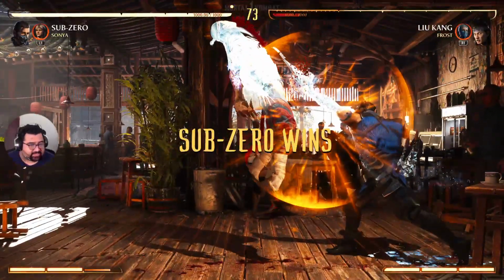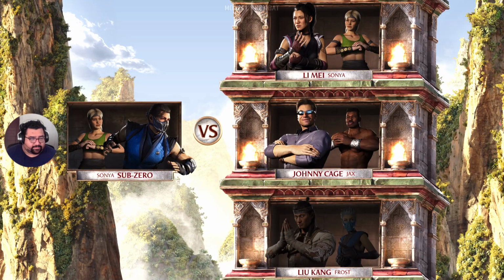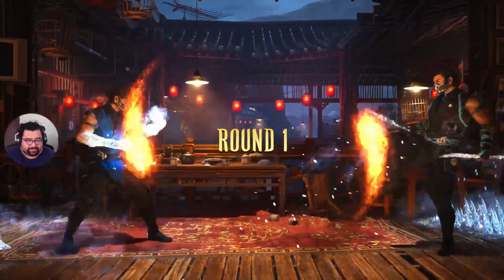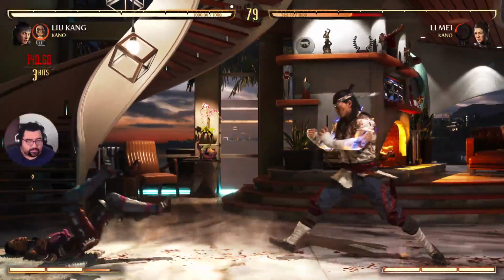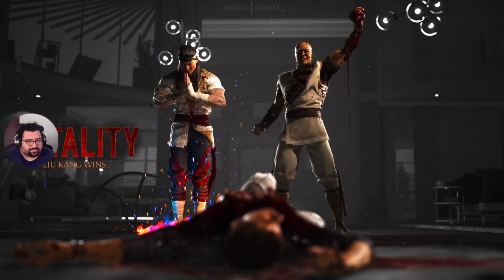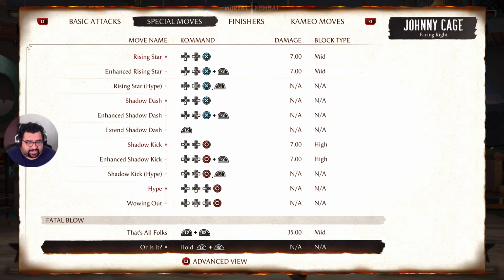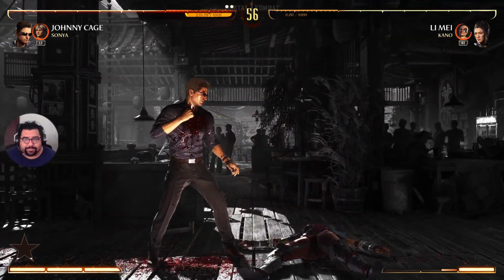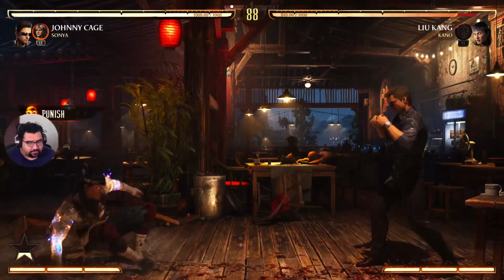The Game is Faster Now! | Colorwind Streams Mortal Kombat 1 beta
Gameplay of the Mortal Kombat 1 beta on the PlayStation 5. Originally streamed LIVE on Twitch on Friday, August 18, 2023 at 9:30am PDT in 1080p at 60fps. Colorwind Streams is my stream archive show.

Chapters
0:00 - Setup
5:36 - Sub-Zero Arcade Playthrough
18:30 - Liu Kang Arcade Playthrough
31:52 - Johnny Cage Arcade Playthrough